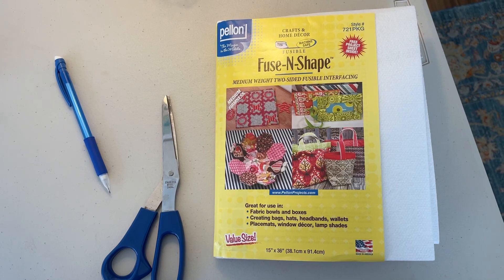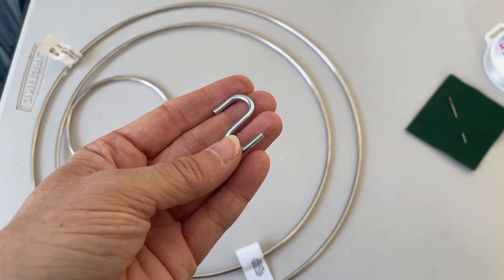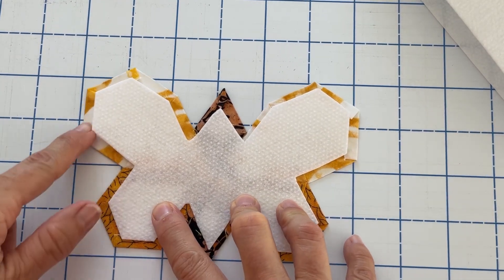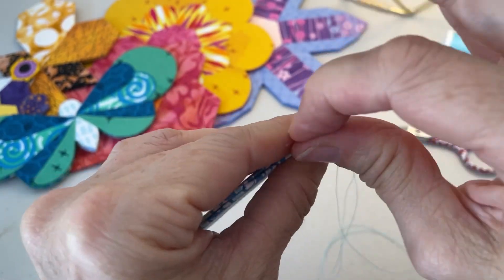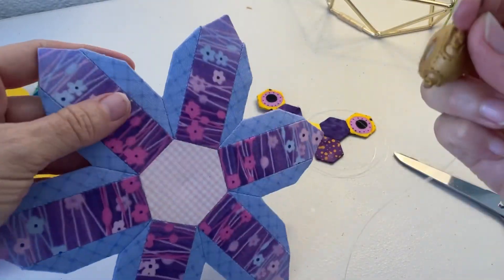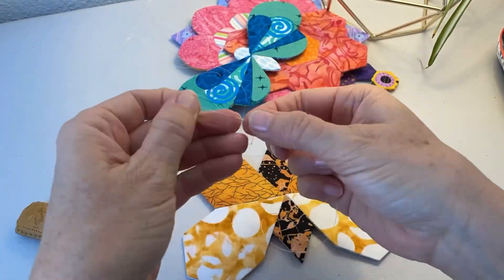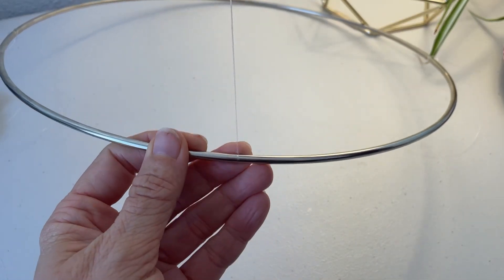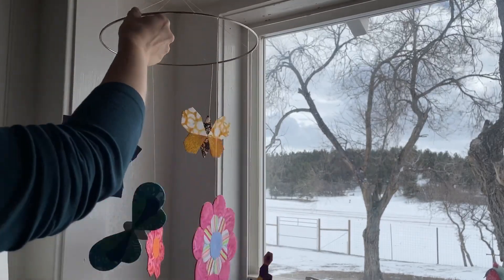Stitch Along 4 of 4 (FB04) EPP Project Hanging Mobile - English Paper Piecing Skill-building Series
English paper piecing project tutorial video for Flowers & Butterflies Pattern #4: Curves. Learn how to make a beautiful hanging mobile using your EPP motifs created during the skill-building series. You can use the hanging mobile to decorate a room or give as a gift. Enjoy!

Video Chapters:
00:00 Intro
02:38 Materials
04:39 Prepping EPP Motifs
07:45 Stitching EPP Motifs
13:10 Prepping Metal Ring
16:24 Assembling Mobile
17:35 Outro

Tools used in the video*:
Pellon Fuse-N-Shape
Metal Craft Rings
Beading Cord
Crewel Needles
Leather Thimble
Hanging Hardware

💕 Janie